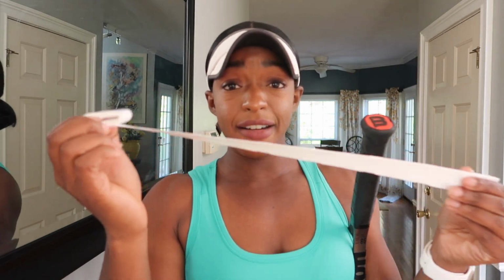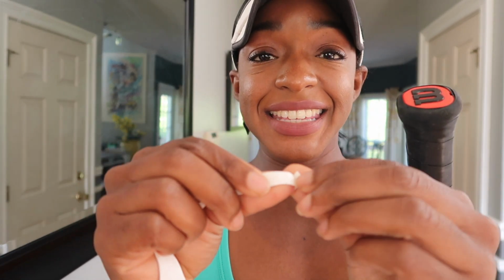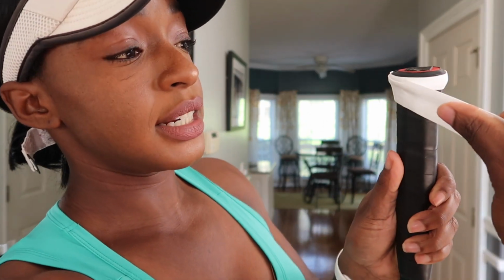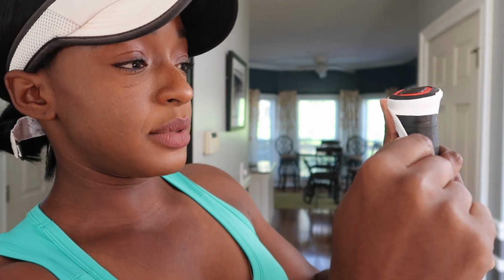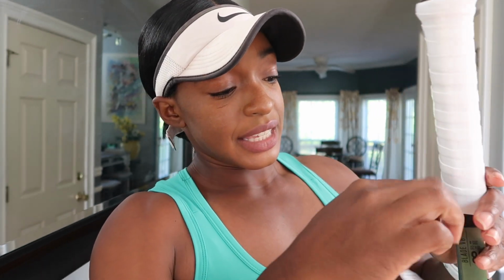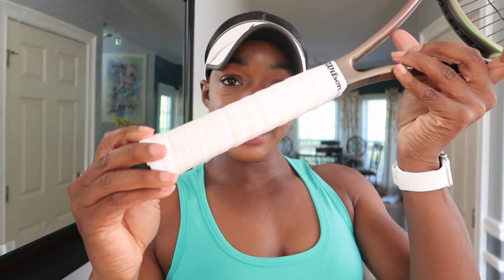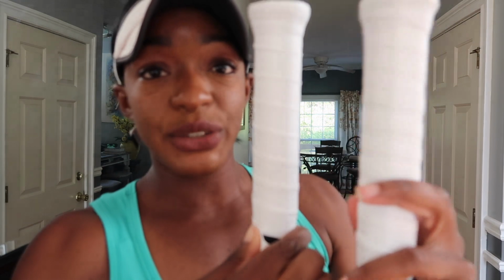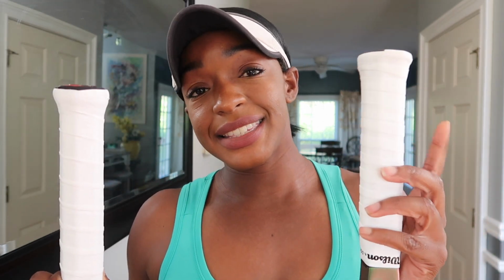How you put on a new grip on your tennis racquet | 2 grip styles | kid friendly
Hello everyone! Welcome again. I will teach you how to grip your racquet using a Wilson pro overgrip. There are two different ways to grip your racquet. In this video I will show you how. I hope you enjoy. This video is also kid friendly to help your child learn how to grip their own racquet.